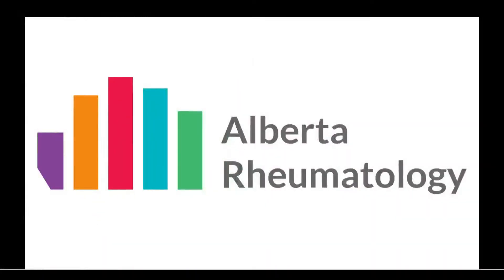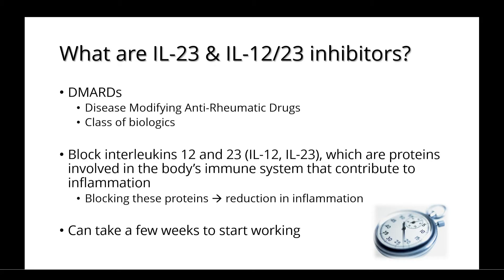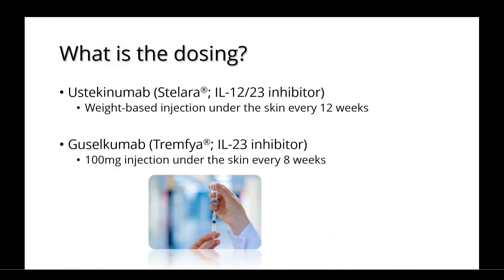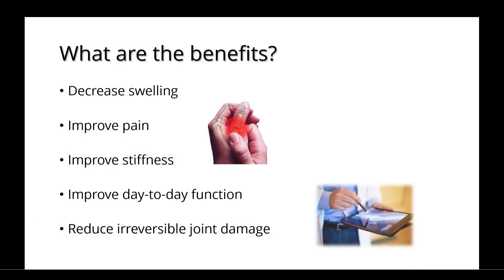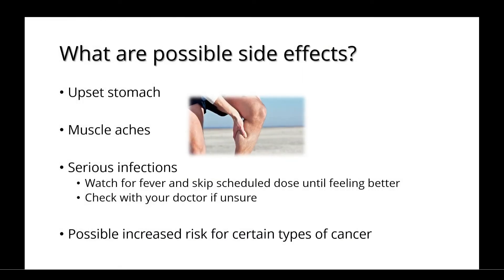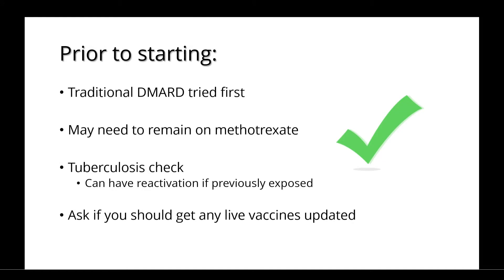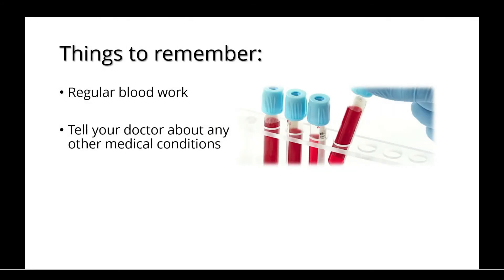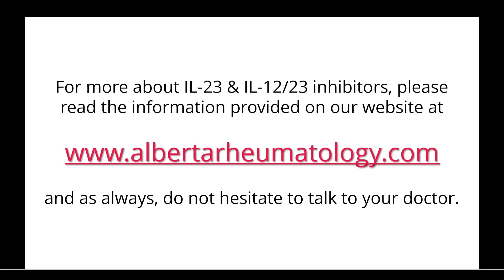IL23 & IL12/23 Inhibitors: An Overview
IL23 and IL 12/23 Inhibitors are biologic medications used in the treatment of some forms of arthritis, including psoriatic arthritis and psoriasis. Current examples include Ustekinumab (Stelara) and Guselkumab (Tremfya).